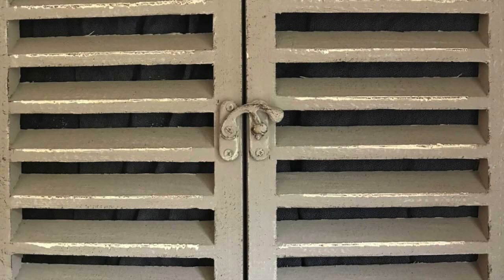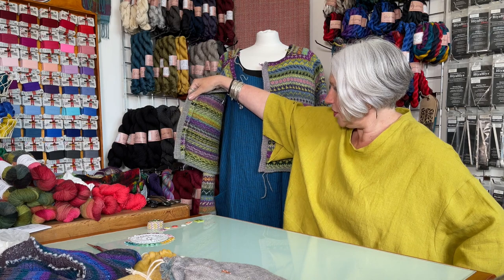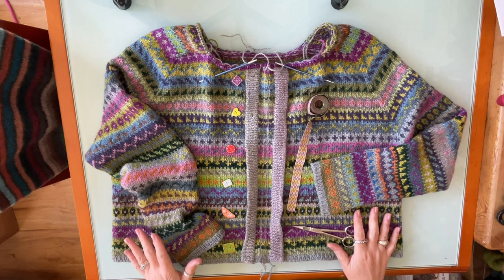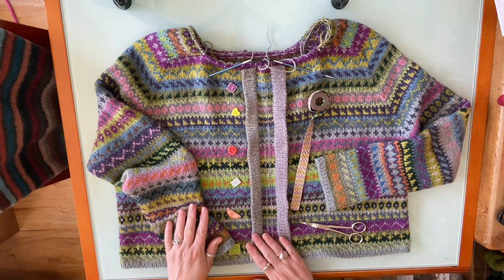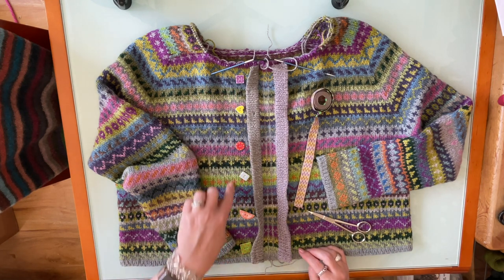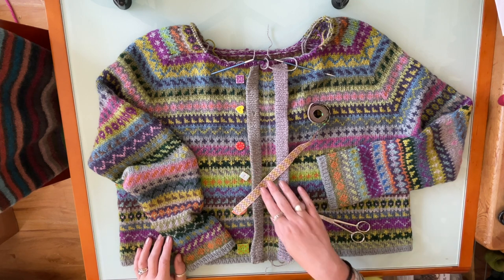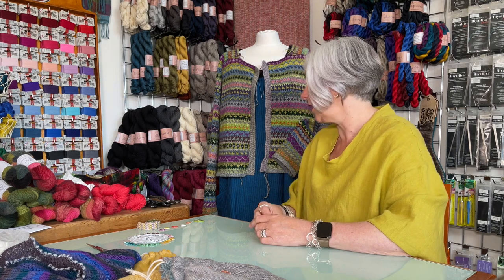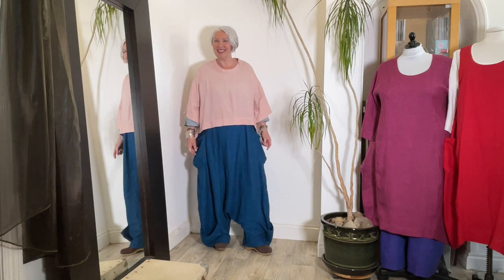Ep 68 - My first ever steek & showing the Summer Playsuits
A twice-a-month podcast about how we dress, what we wear and why, to motivate you to see the clothes you wear as an expression of your personality AND your beliefs. I also talk about knitting and mending, all with a view to inspire you to slow down your wardrobe too.

IN THIS EPISODE: I show my current knitting project, steek it in the episode and share a useful idea about putting removable buttons on your knitwear. The Layercake segment features the new Summer Playsuits and how to integrate them in your existing wardrobe.

WHAT INSPIRES THIS PODCAST: I sell finished sewn garments (Layercake) that are size-inclusive as well as yarns and patterns for you to knit garments and accessories to complement your wardrobe.
Made locally (in the UK), sent out globally to you wherever you are.
You will find my wares on theslowwardrobe.co.uk.